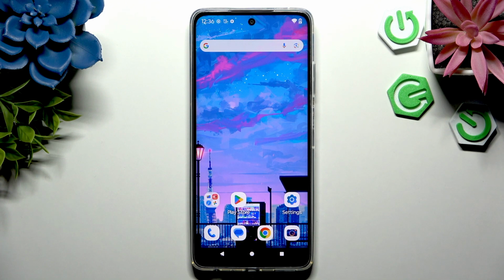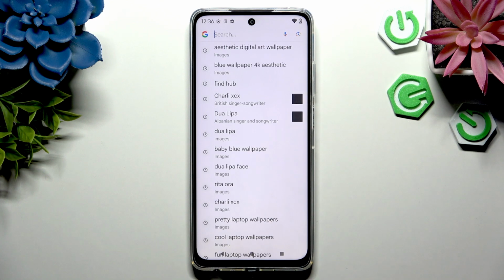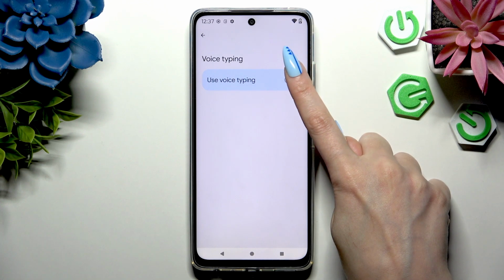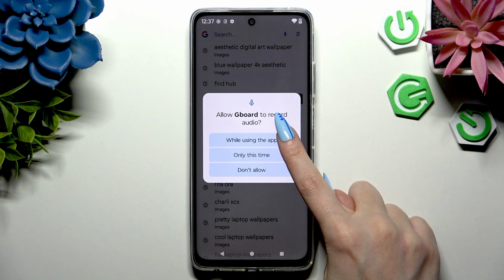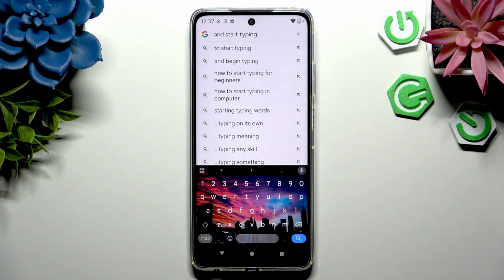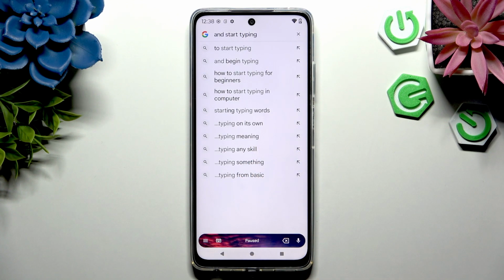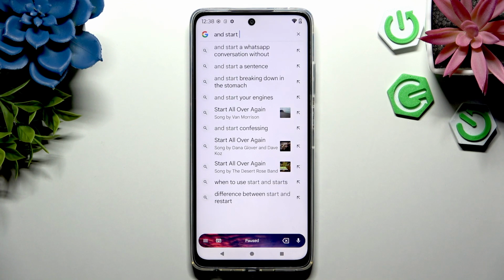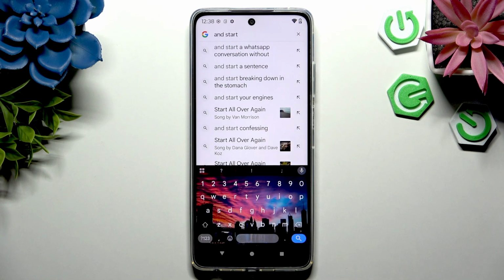MOTOROLA Moto G56 5G – How to Turn On and Use Voice Typing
Learn how to turn on and use voice typing on your MOTOROLA Moto G56 5G. In this video, we show you step-by-step how to activate voice typing, access the microphone on your keyboard, and start using speech-to-text for faster and easier typing. Whether you want to dictate messages, notes, or emails, voice typing on the Moto G56 5G makes it simple and efficient. We also cover how to access voice typing settings, move the toolbar, delete text, and switch back to the standard keyboard. Follow along to make the most of your Motorola Moto G56 5G's voice input features.

How to enable voice typing on MOTOROLA Moto G56 5G?
How to use speech-to-text on MOTOROLA Moto G56 5G keyboard?
Where is the microphone for voice typing on MOTOROLA Moto G56 5G?

0:00 Start and introduction
0:10 Open keyboard and find microphone
0:23 Enable voice typing in settings
0:36 Activate and use voice typing
1:02 Pause or stop voice typing
1:10 Toolbar options and moving toolbar
1:30 Delete text and access more options
1:48 Switch back to standard keyboard